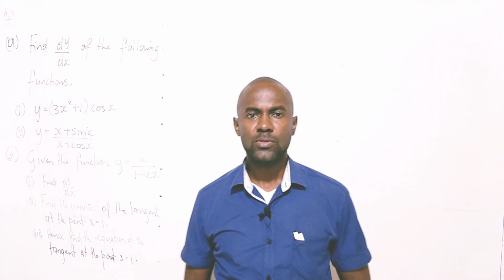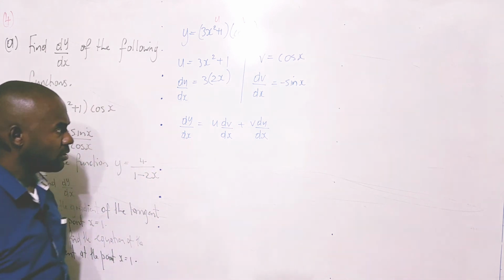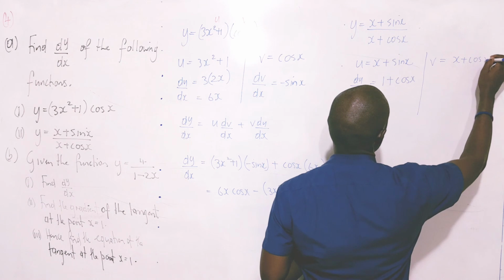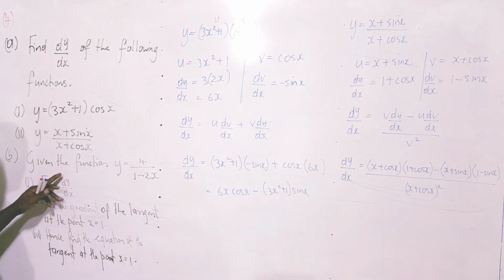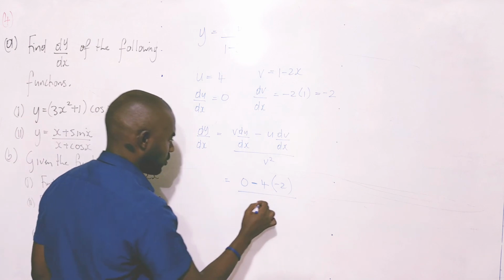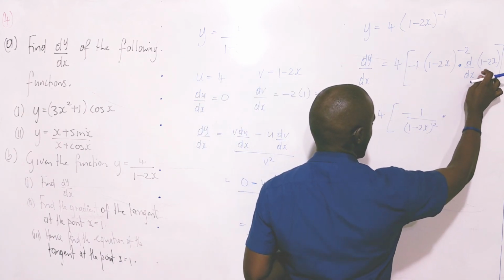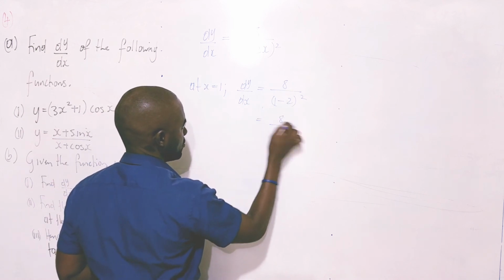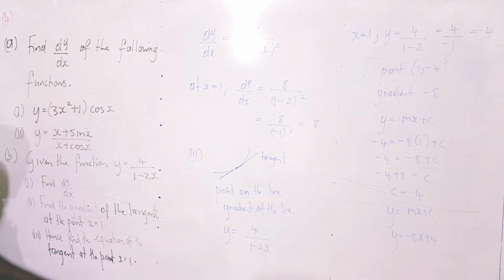Math0100 (N1 Mathematics) Course Exam 2 Question 4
In this video I look at the solutions to question 4 from the second in course exam. It includes differentiation - the product rule, quotient rule and the chain rule. It also involves one application of differentiation - finding the equation of the tangent to  a curve at a given point.